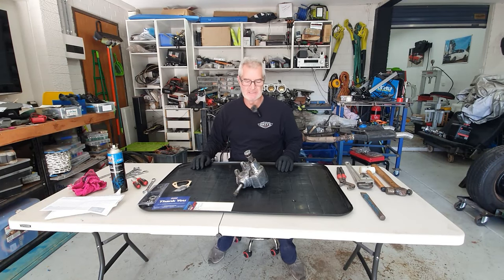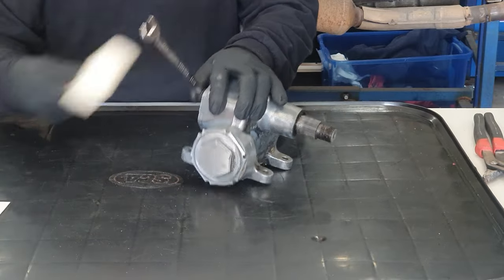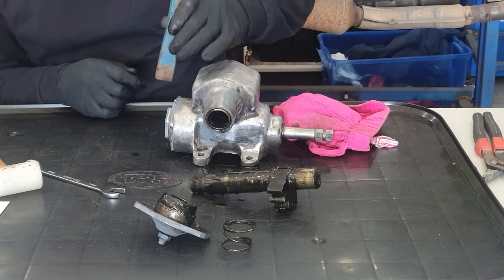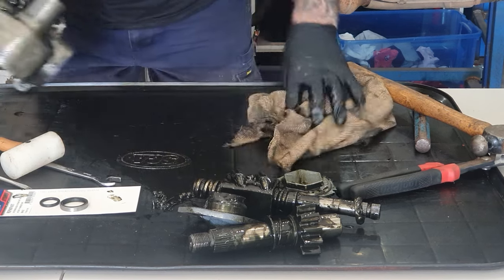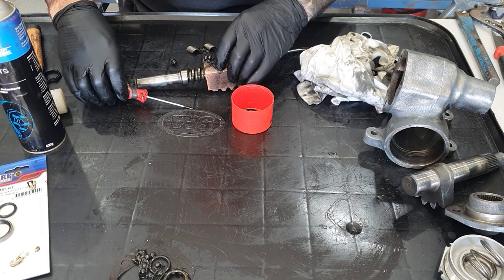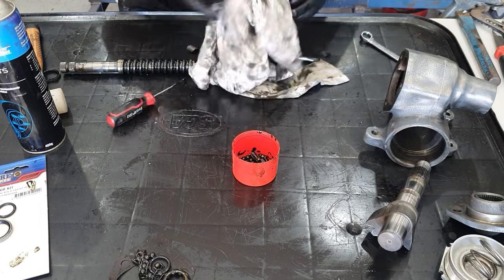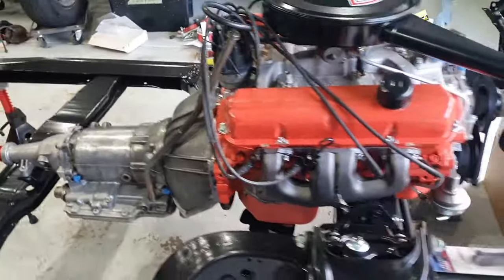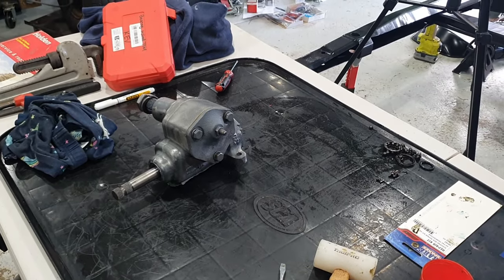HQ manual steering box rebuild, using Rare Spares rebuild kit.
In this Video I show you step by step how to rebuild a Non Power Steer HQ Holden manual steering box.
Although the steering box worked fine in the car with only external oil leaks, when I open it up I get a nasty surprise.
One of the bearings had failed and there were balls all through the bottom of the case.
I'm not 100% sure if the balls were still in the race and only the cage failed, then when I released the preload on the bearings the balls just fell out , or if they had already fallen out and it was an automotive disaster waiting to happen if I didn't rebuild the steering box.
Either way, its now fully rebuilt and in excellent working condition.